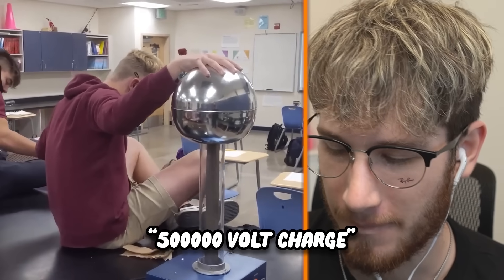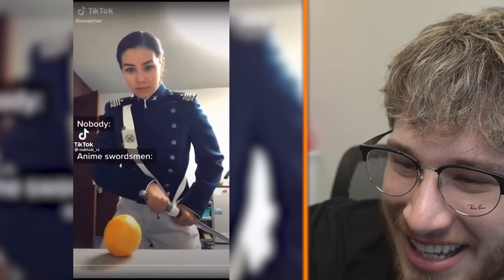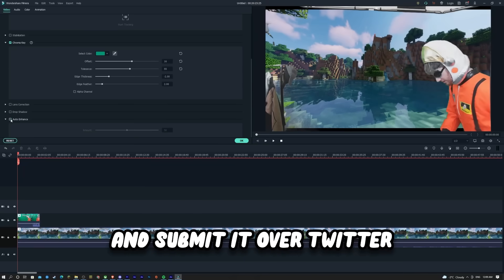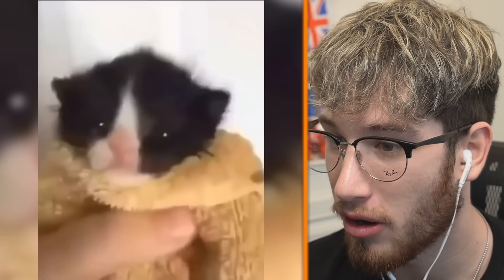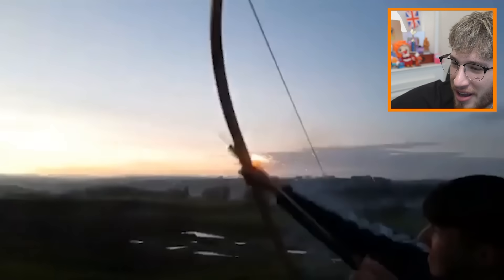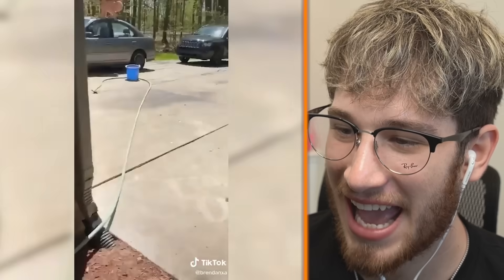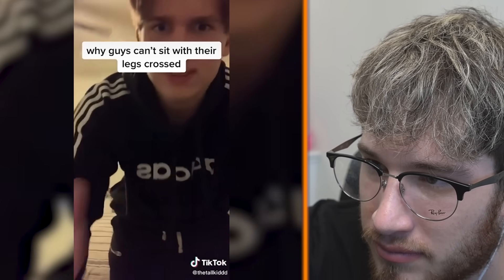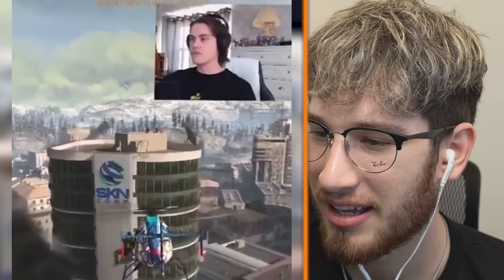Most HILARIOUS Perfectly Cut Screams!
Today we took a look at some of the funniest perfectly cut scream videos on the internet!